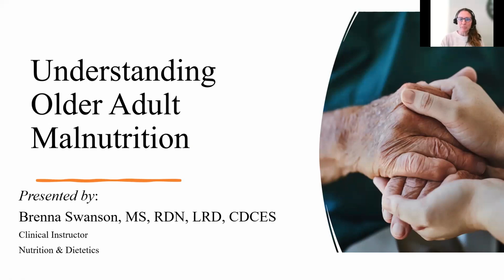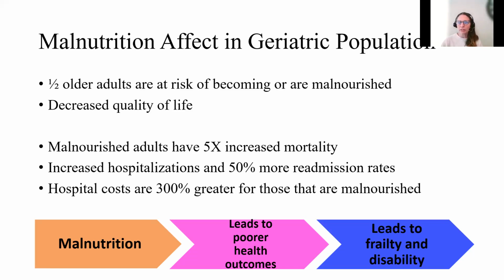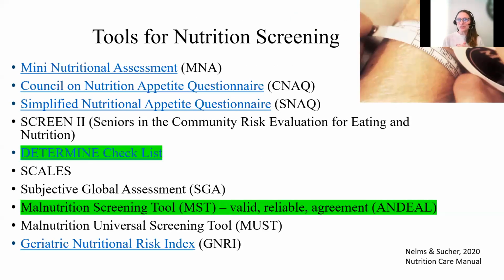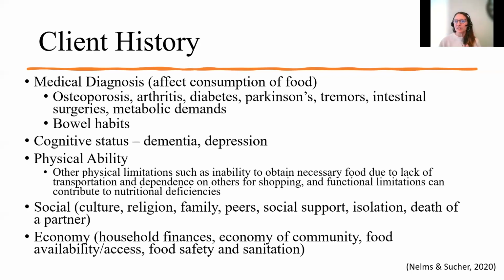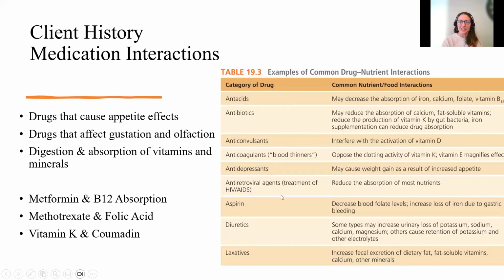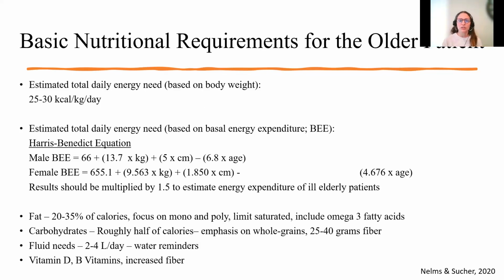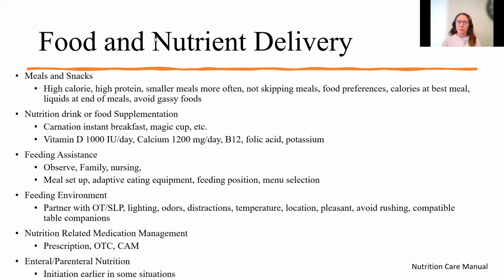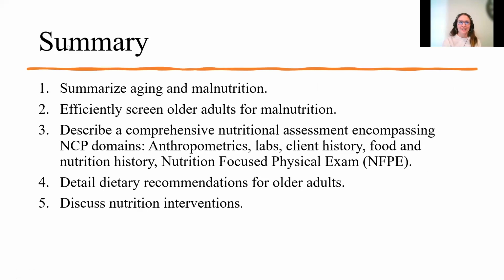Malnutrition in Older Adults - Brenna Swanson, MS, RDN, LRD, CDCES - January 2024